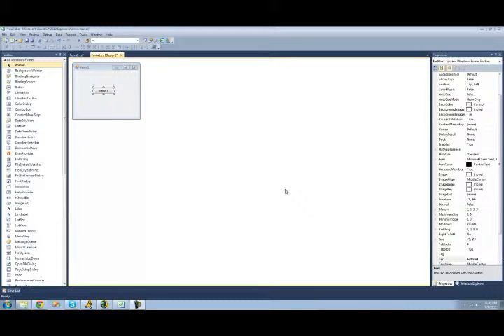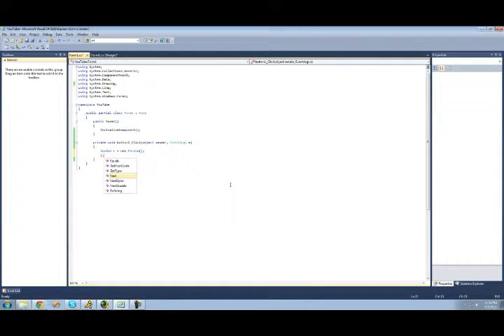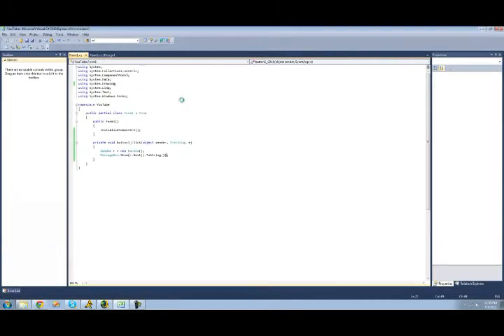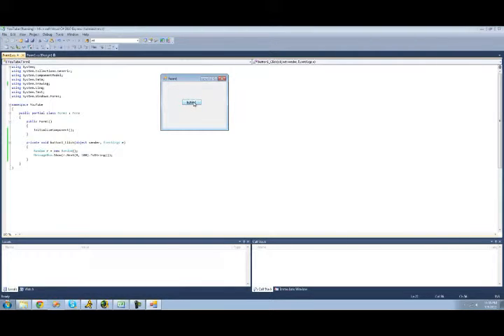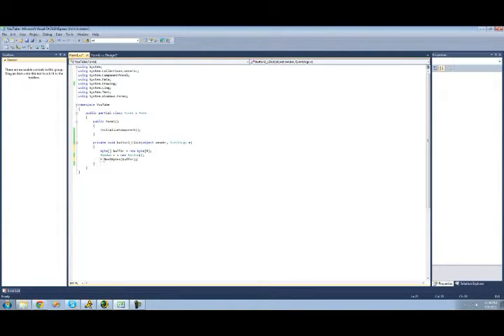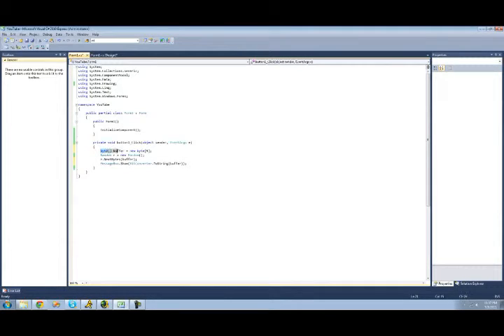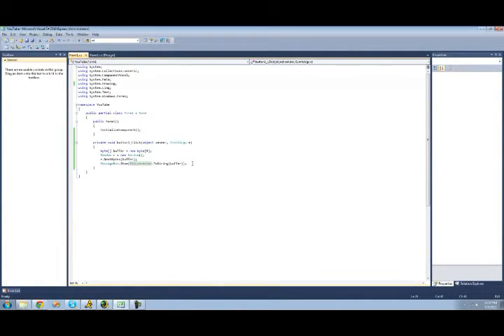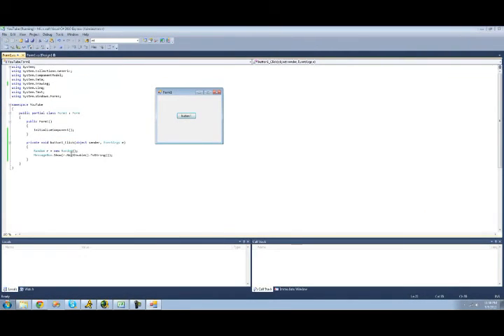C# Beginners Tutorial 54 Generating Random Numbers Computer tips and triks pro